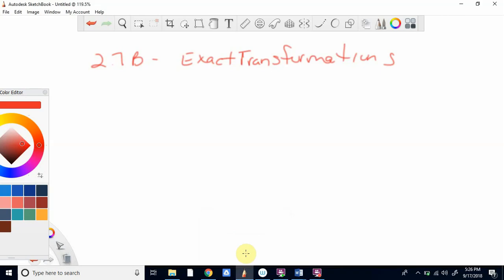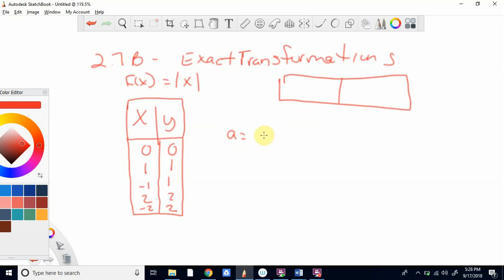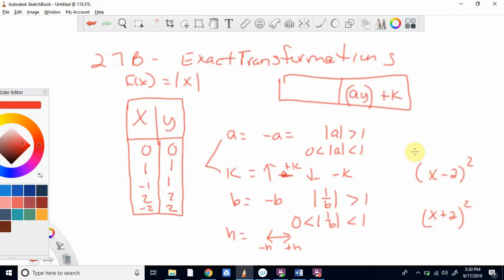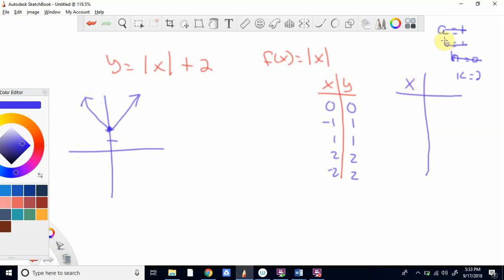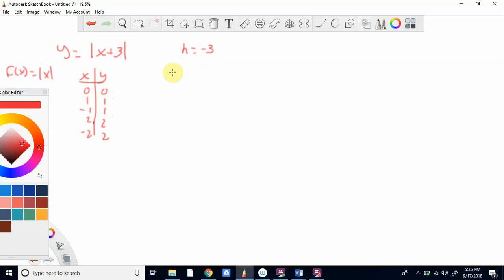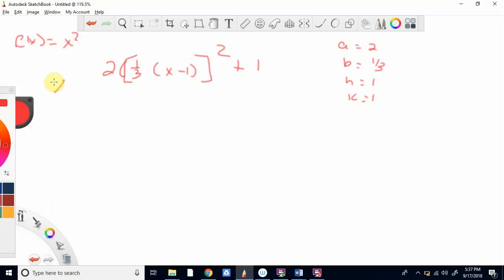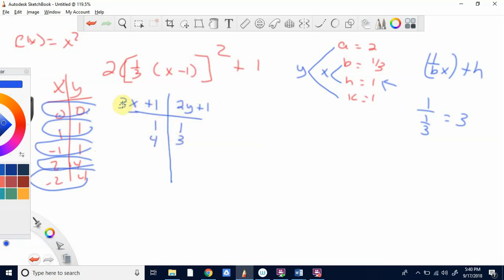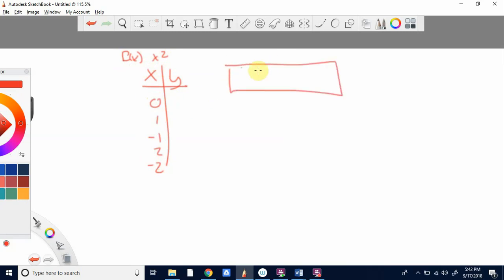Video 2 7B